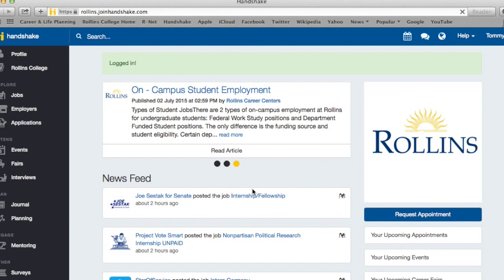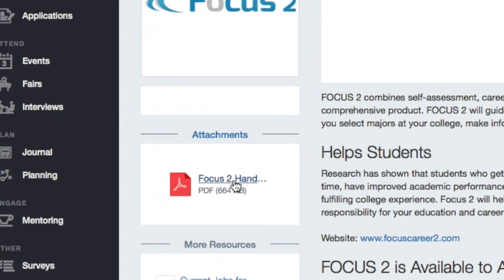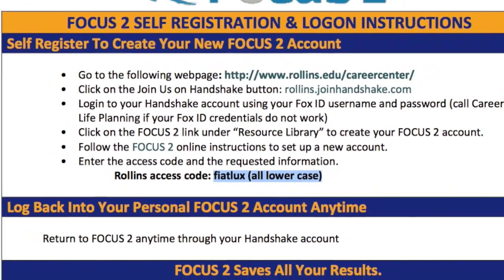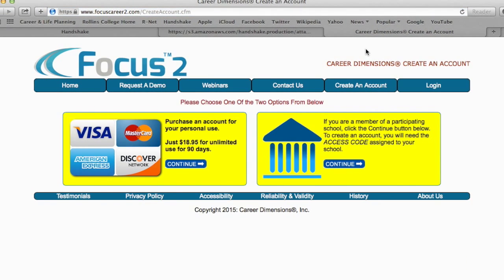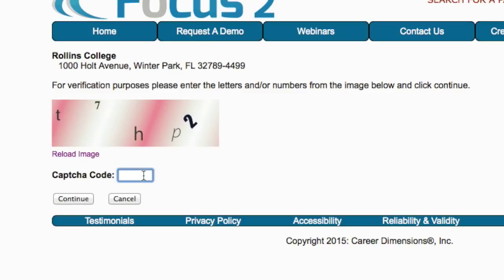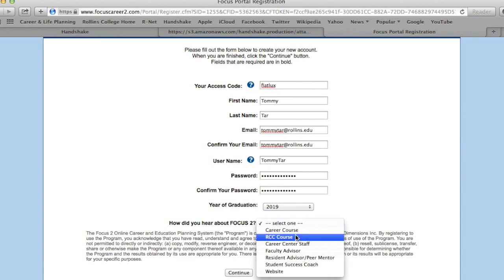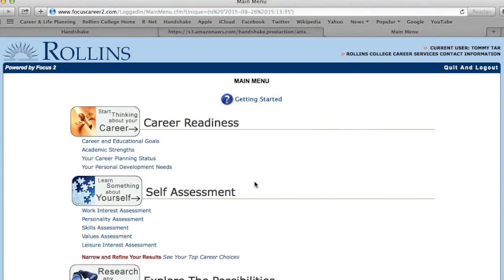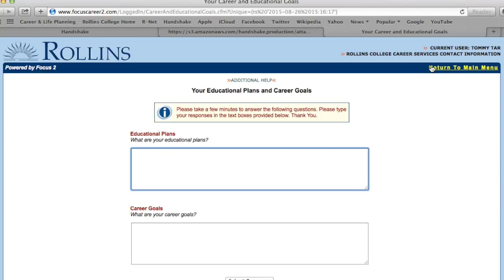Handshake: FOCUS 2 Tutorial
This video will help teach students and alumni how to create an account on FOCUS 2 through Rollins College's new Career Connection platform: Handshake. There are several steps to make an account on this incredibly useful resource, so this tutorial will walk you through how to create a profile so that you can access all of the FOCUS 2 features. Once you create an account, you will no longer need to walk through these steps to access your FOCUS 2 account.